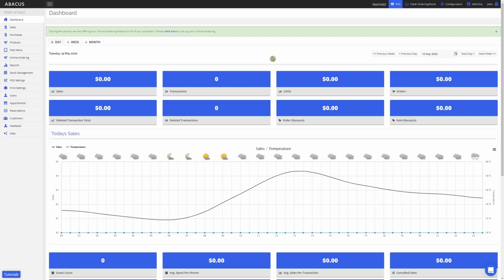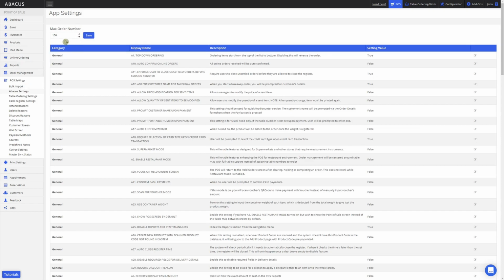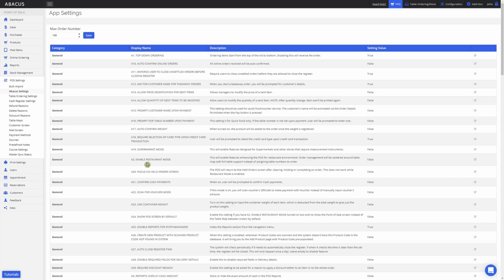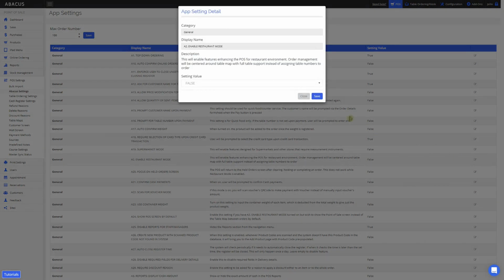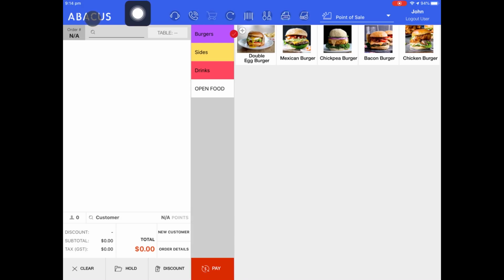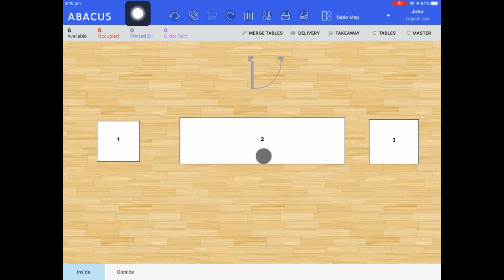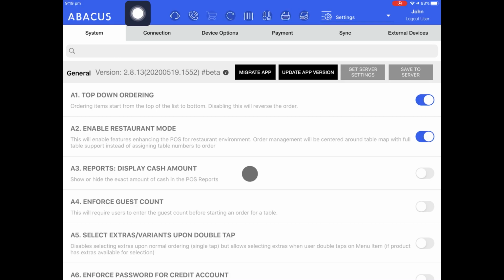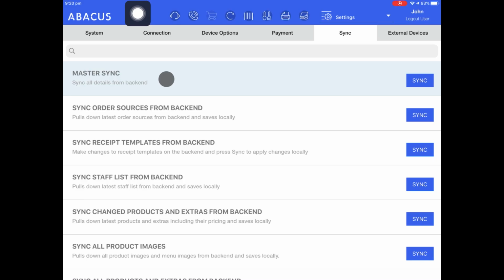14. Configuring app settings from the backend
In the fourteenth video of our backend training series, we'll cover the following:

- Setting the maximum order number
- Configuring app settings
- Getting app settings from the server on the POS
- Syncing specific information from the backend on the POS